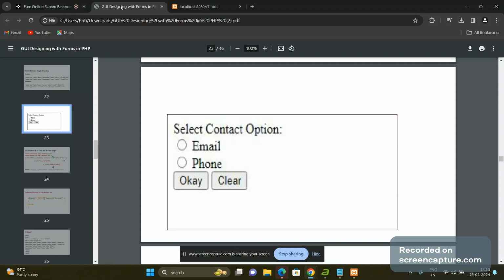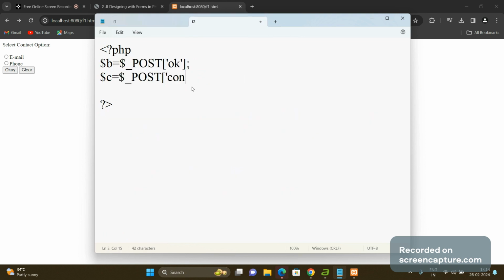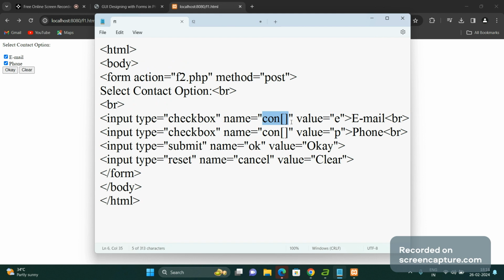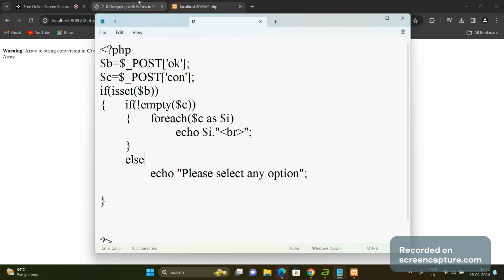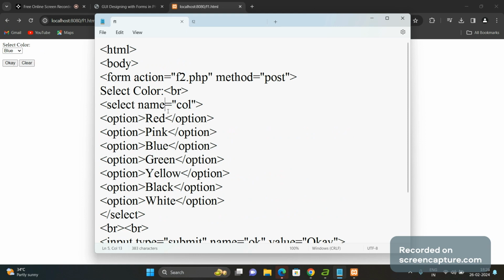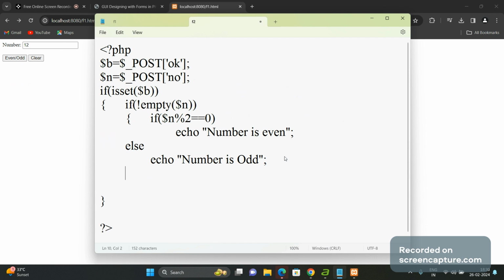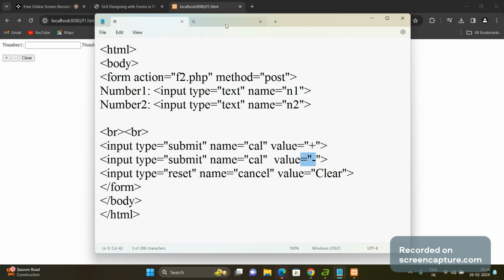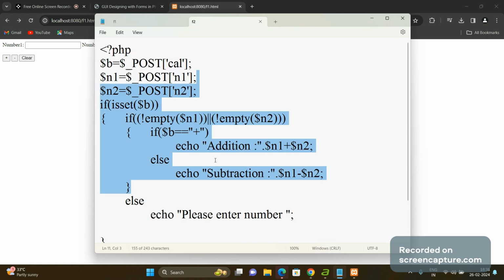23 Reading Fields from HTML Forms in PHP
Reading data from HTML file in PHP Script .
Designing applications using Textbox, Checkbox, Radio Button, Drop Down List, Scrolling List